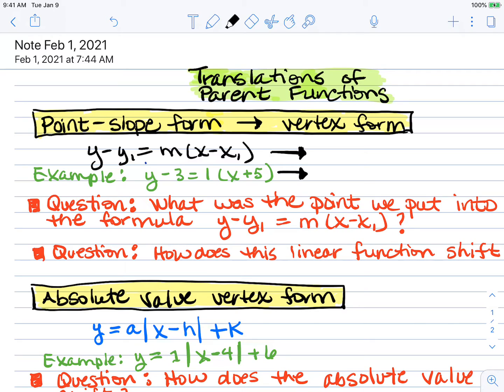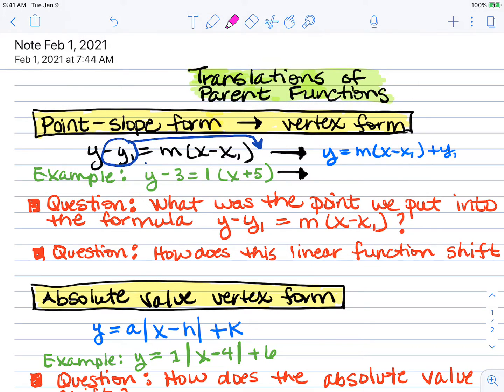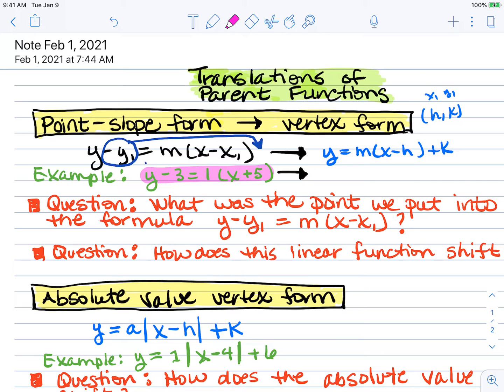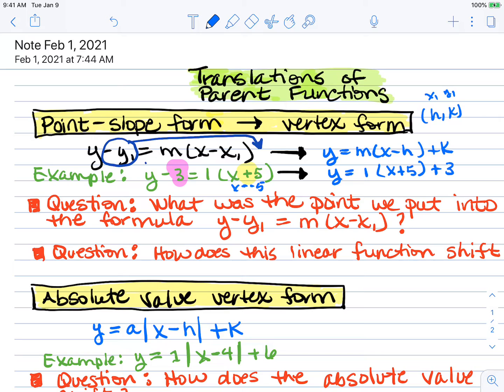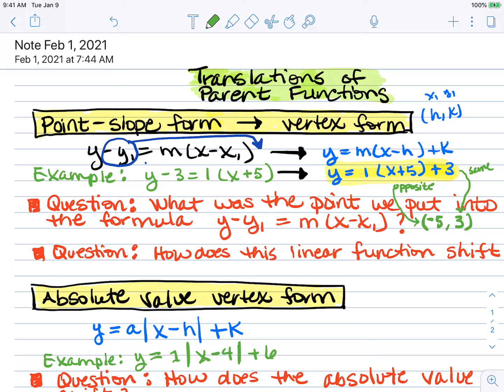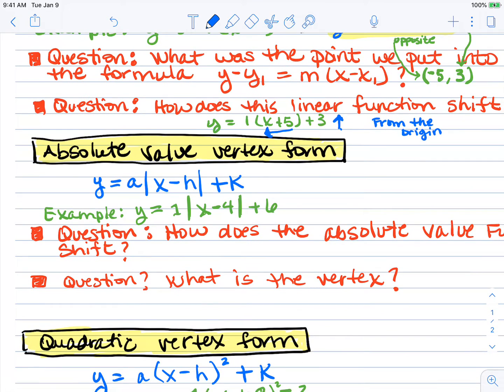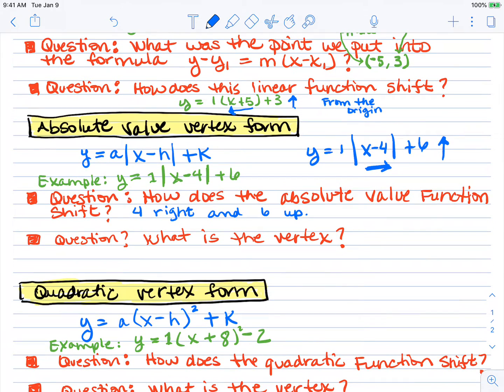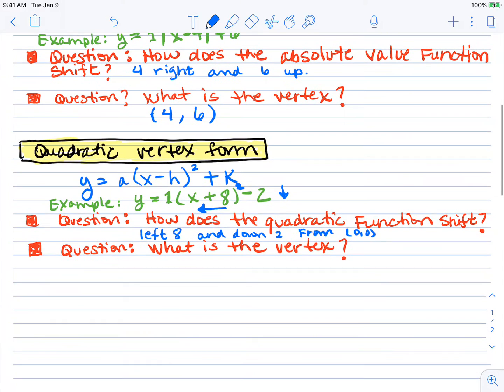Translations of Parent Functions